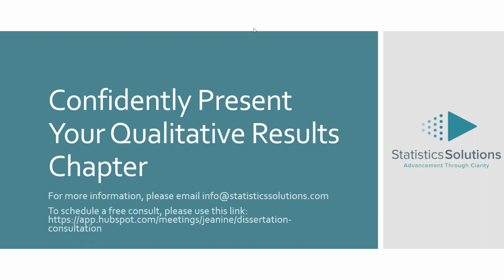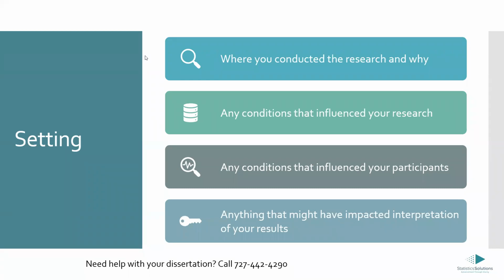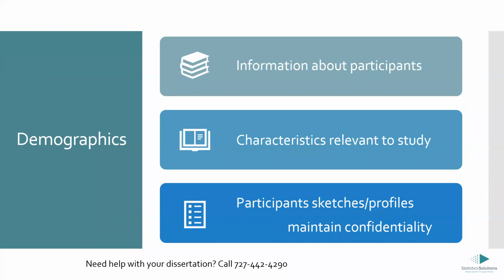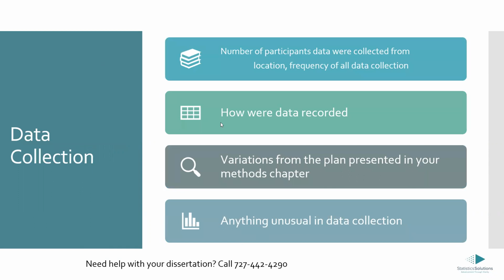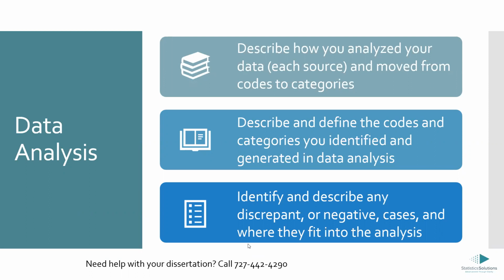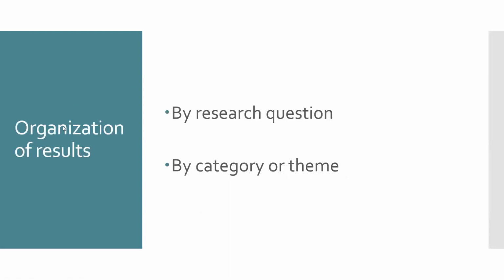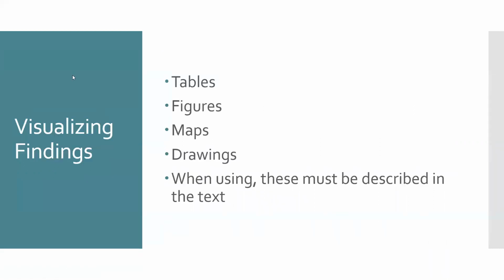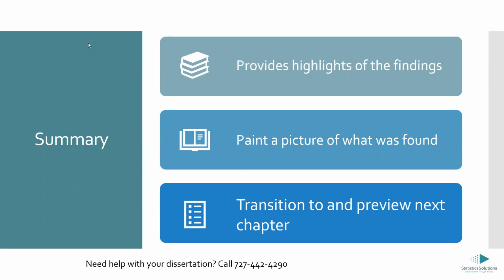Confidently Present Your Qualitative Results Chapter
Join in this webinar as we cover the common components required of a qualitative results chapter. You will learn what to include in your results chapter and tips for presenting the results of your qualitative study based on your research design. There will be a brief Q & A session at the end.